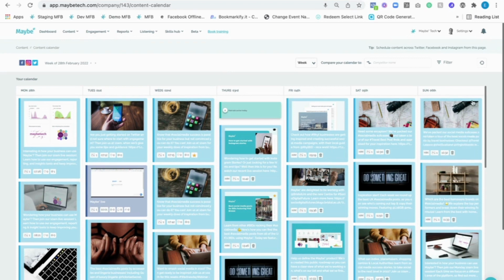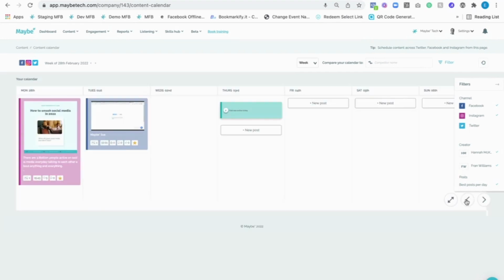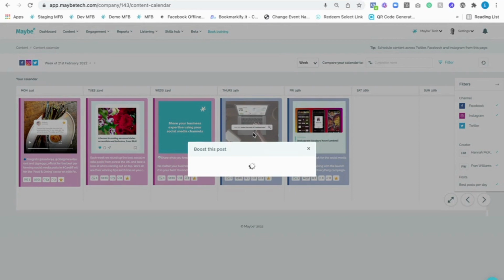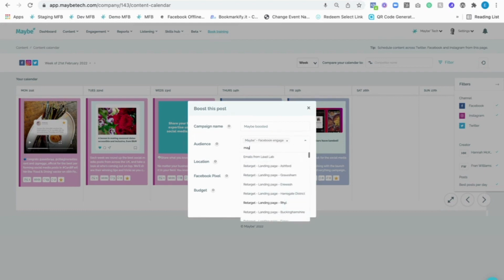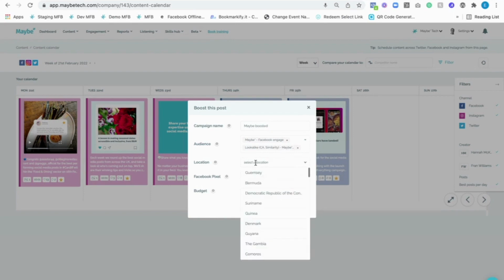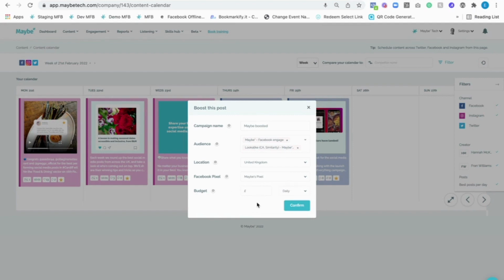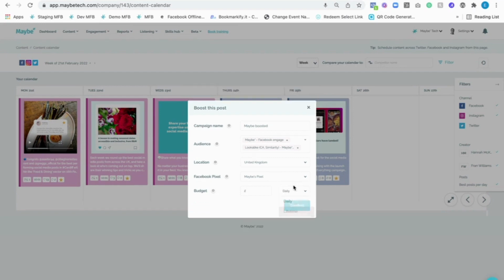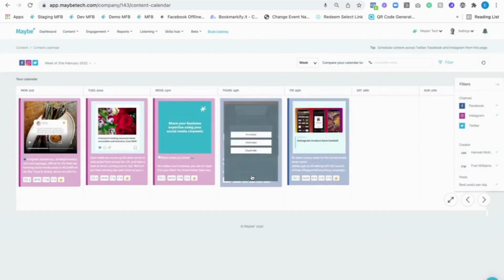How to boost a post from Instagram or Facebook in Maybe*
Need a little boost? Emo walks you through how to use Maybe* to boost your Facebook and Instagram posts from within Maybe* and turn them into awesome ads.